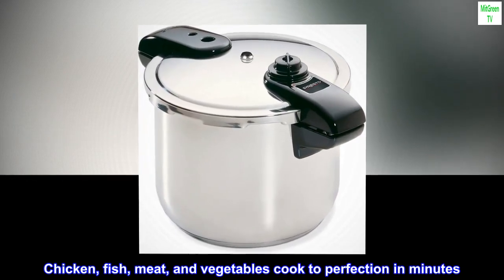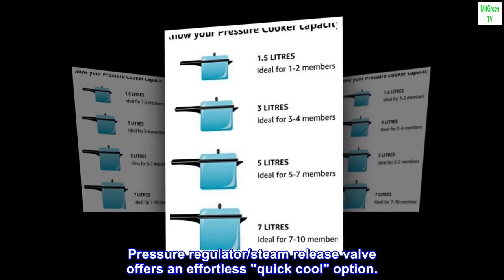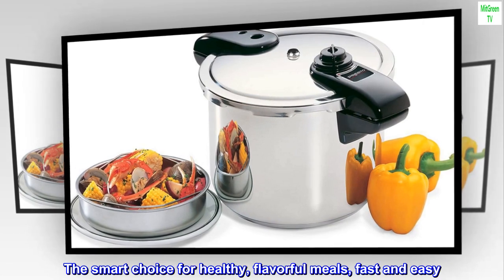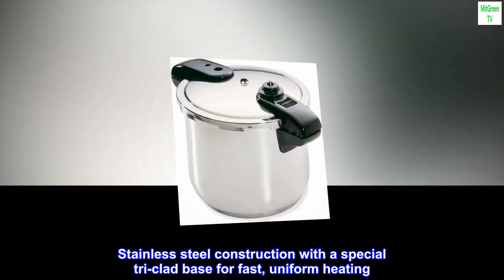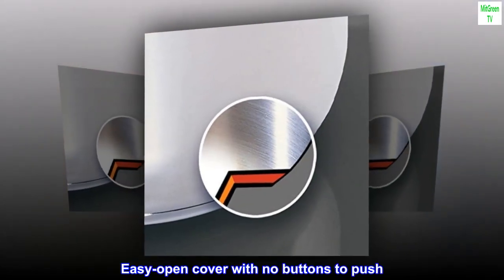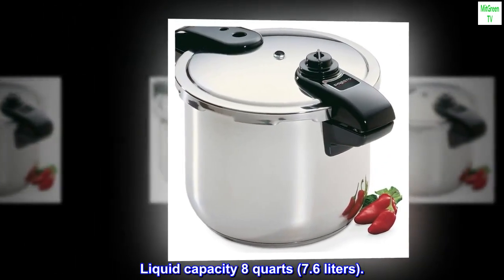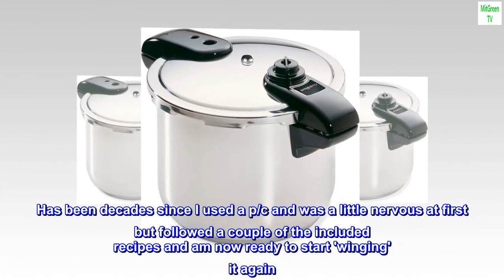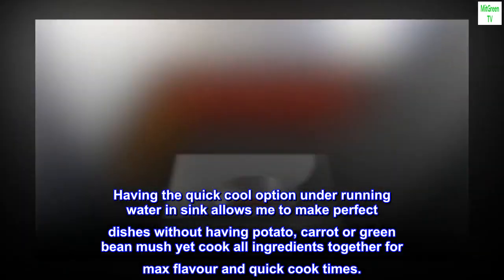Presto 01370 8-Quart Stainless Steel Pressure Cooker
Chicken, fish, meat, and vegetables cook to perfection in minutes. Quickly cooks and tenderizes economical cuts of meat.
Stainless steel construction with a special tri-clad base for fast, uniform heating. Ideal for use on regular and smooth top ranges.
Pressure regulator maintains proper cooking pressure automatically. Pressure regulator/steam release valve offers an effortless "quick cool" option.
Cover lock indicator shows at a glance when there is pressure inside the cooker and prevents the cover from beig opened until pressure is safely reduced.
Stainless steel steaming basket for cooking several foods at once with no intermingling of flavors. Includes a 64-page instruction/recipe book.
The smart choice for healthy, flavorful meals, fast and easy. Cooks 3 times faster than ordinary methods, saving time, energy, and money. Quick pressure/steam release system. Chicken, fish, and vegetables cook to perfection in minutes. Quickly cooks and tenderizes economical cuts of meat. Stainless steel construction with a special tri-clad base for fast, uniform heating. Ideal for use on regular and smooth-top ranges. Pressure regulator maintains proper cooking pressure automatically. Cover lock indicator shows at a glance when there is pressure inside the cooker and prevents the cover from being opened until pressure is safely reduced. Easy-open cover with no buttons to push. Dishwasher safe for easy cleaning. Pressure regulator/steam release valve offers an efforless "quick cool" option. Stainless steel steaming basket for cooking several foods at once with no intermingling of favors. Includes a 64-page instruction/recipe book. Liquid capacity 8 quarts (7.6 liters).

 Such a great product
Not sure about other negative reviews but this unit works perfectly. Love that its dishwasher safe, and made of steel so I can cook tomato based recipes. Has been decades since I used a p/c and was a little nervous at first but followed a couple of the included recipes and am now ready to start 'winging' it again. Was a toss up between this and an instant pot. But because i like to cook items that require different cook times I wanted something that I could depressurize quickly, add next veg, pop back onto stove and finish the dish. Having the quick cool option under running water in sink allows me to make perfect dishes without having potato, carrot or green bean mush yet cook all ingredients together for max flavour and quick cook times.